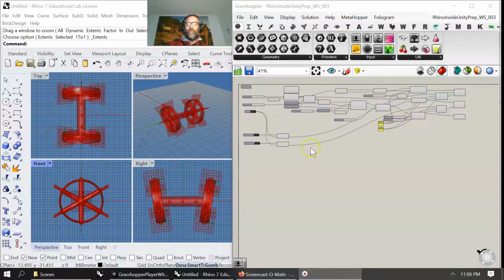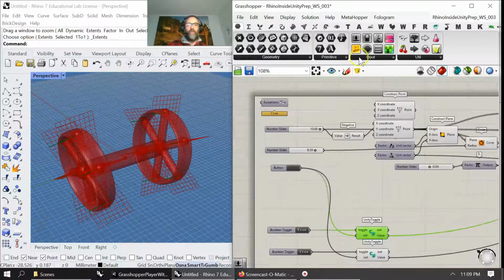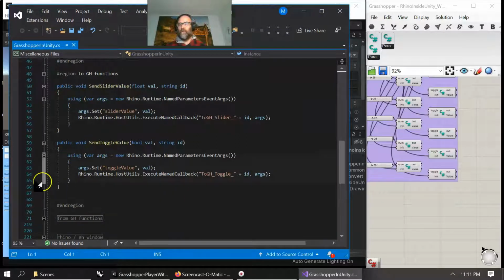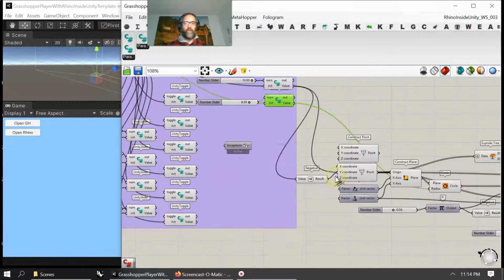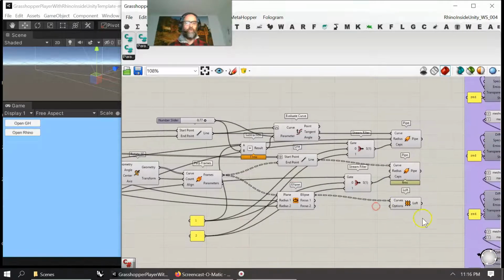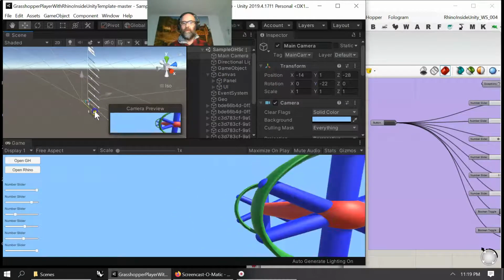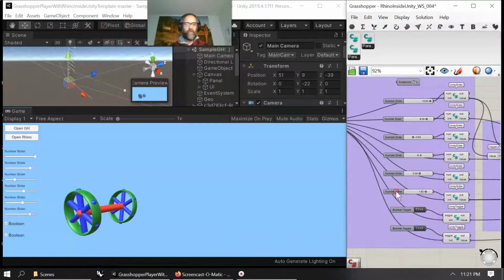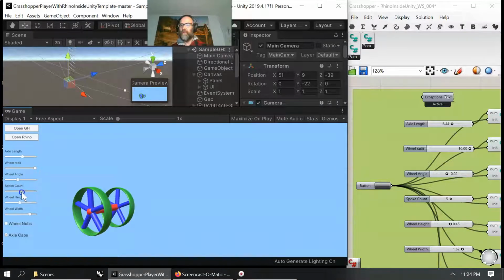UNITY -- C# -- GRASSHOPPER -- RHINO @ WICKERSON STUDIOS, 004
special thanks to Junichiro Horikawa